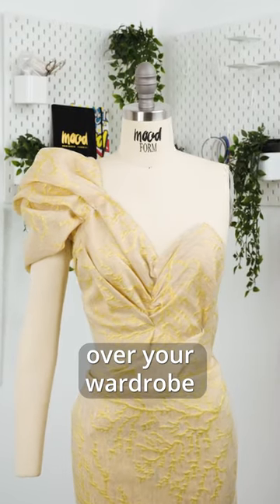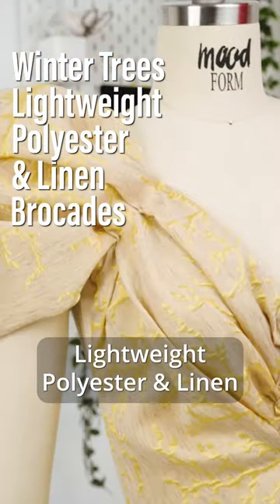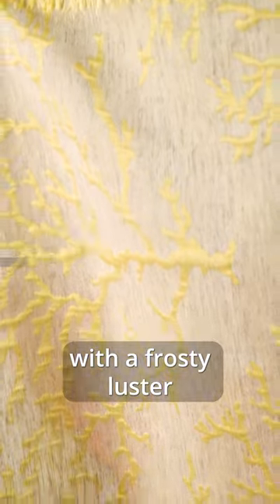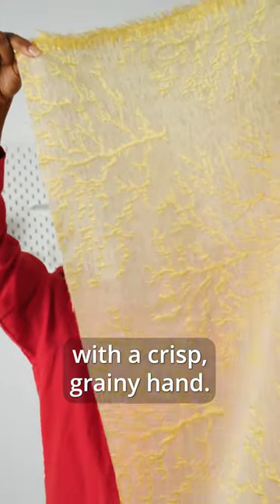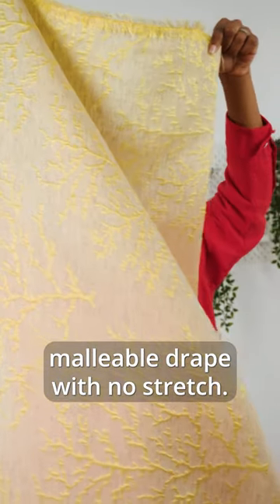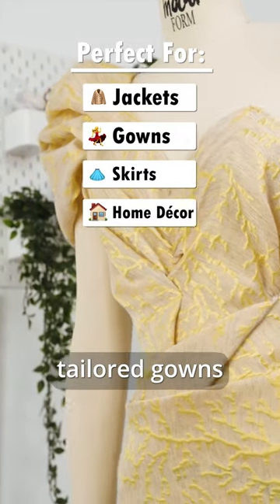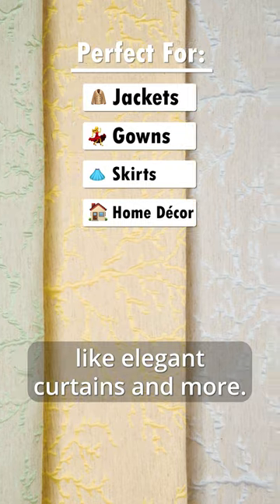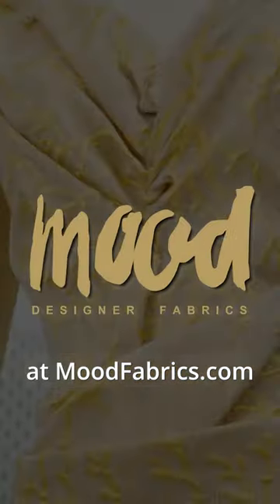Mood Fabrics Winter Trees Lightweight Polyester & Linen Brocades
Create your next masterpiece with Mood Fabrics Winter Trees Lightweight Polyester & Linen Brocades!
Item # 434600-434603